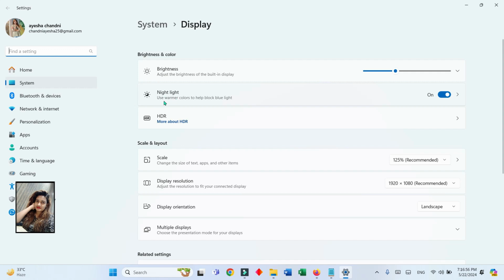How to turn on Night light in windows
B.Sc(CSE),M.Sc(CSE)
CCNA, CCNP, RHCSA, RHCE, RHCVA,
RedHat OpenStack-200,